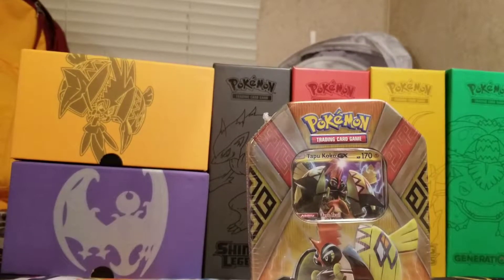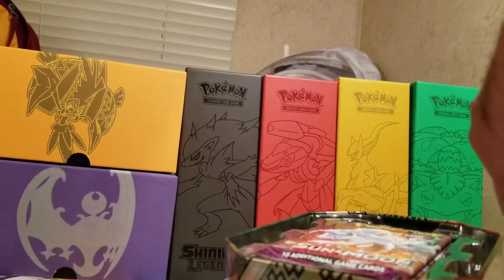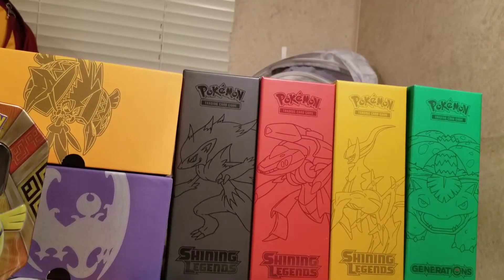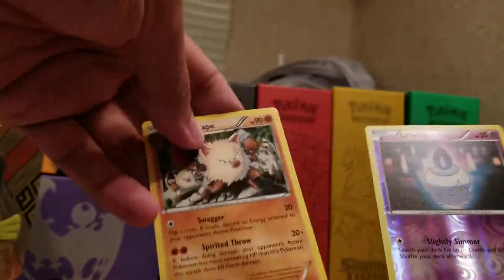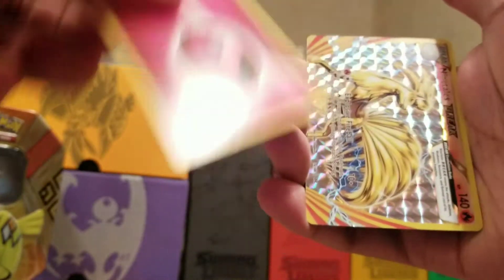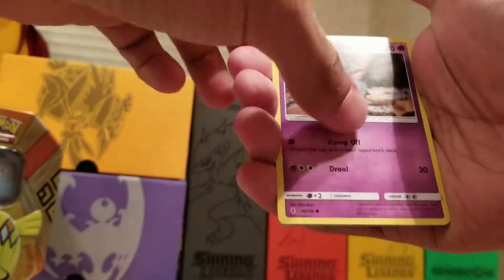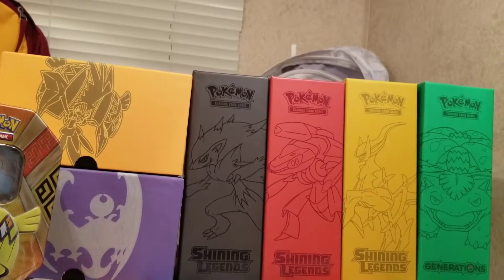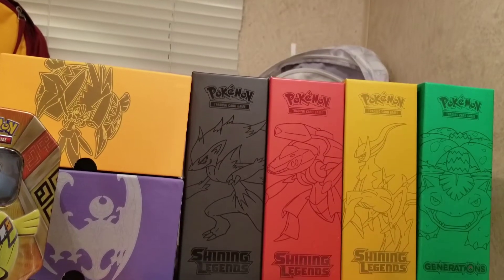Tapu Koko GX Tin Opening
Pokemon Cards Break Pull!!!